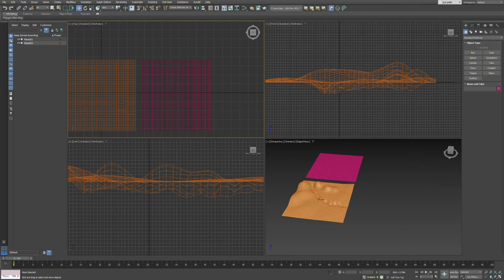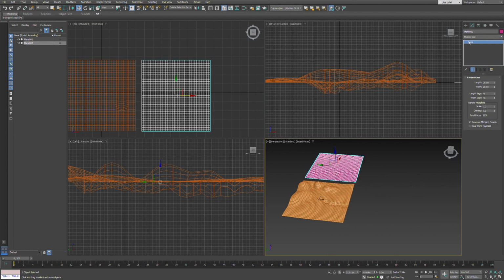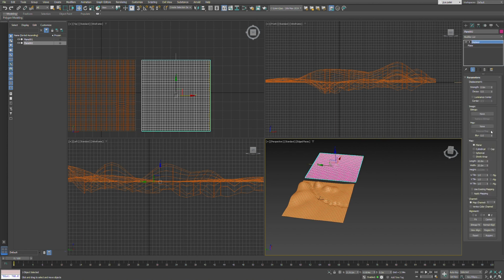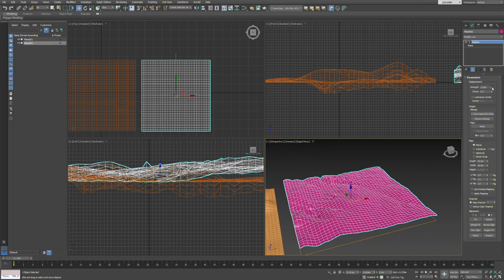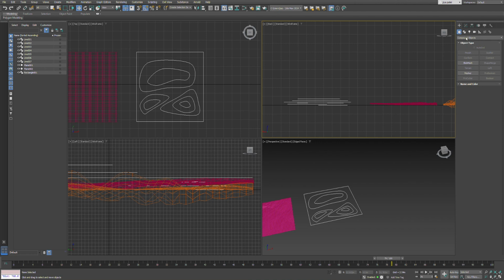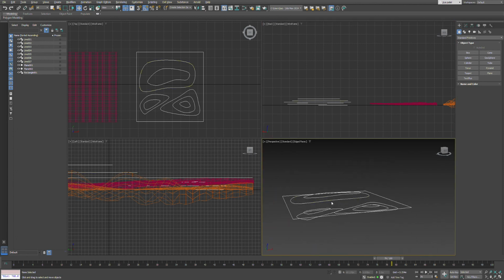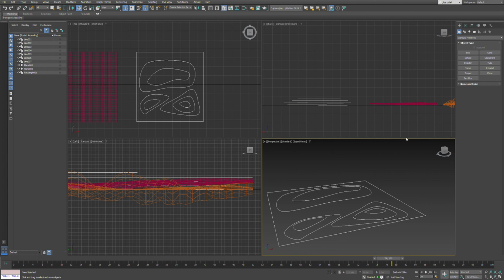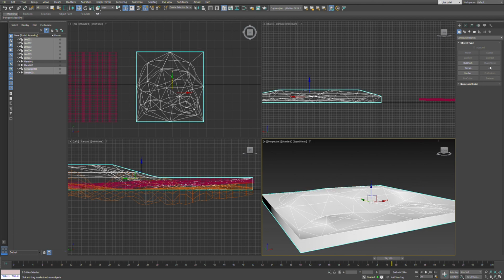TUTORIAL 3 Terrain from height map and contour lines